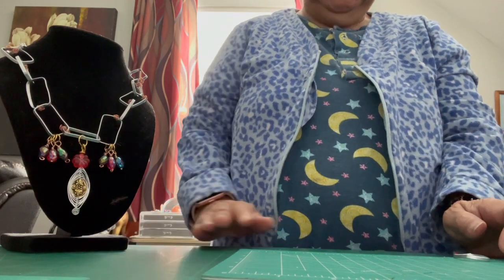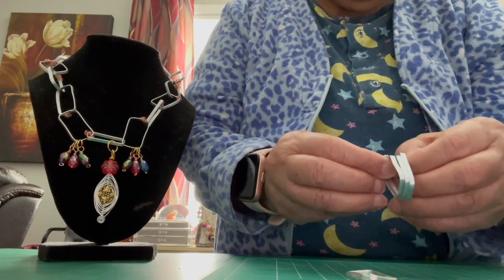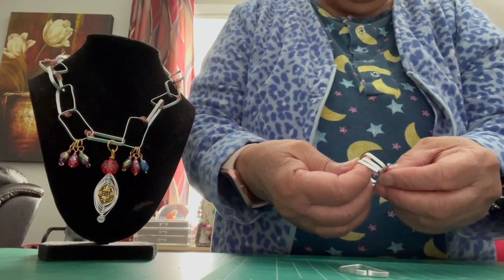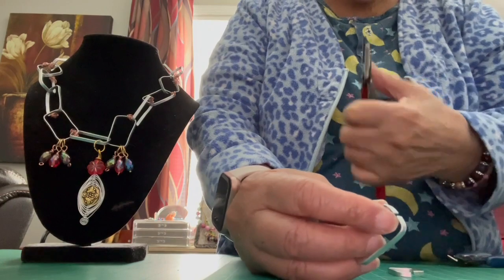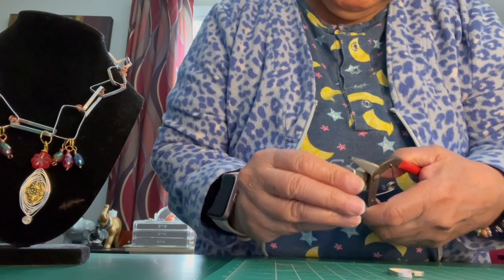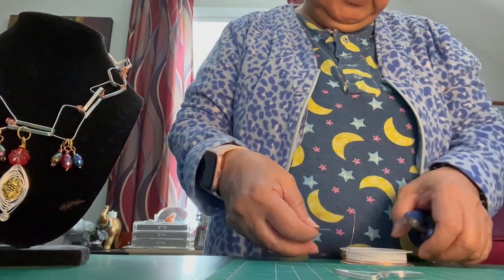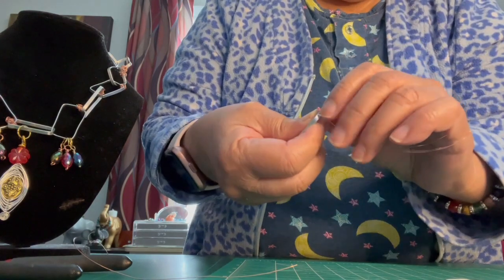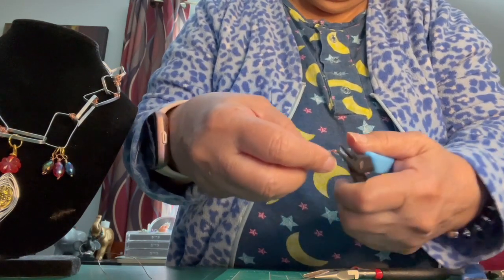Let’s Do It!